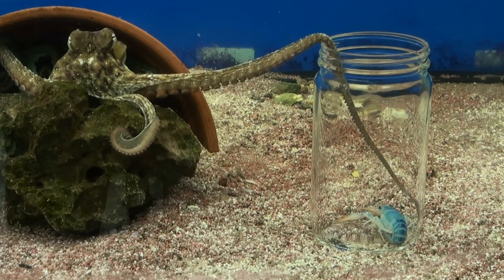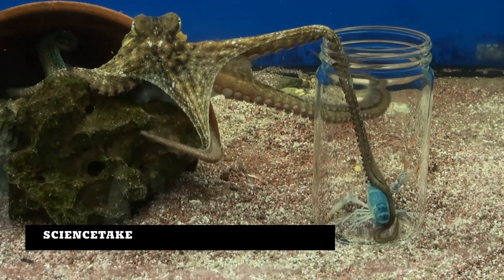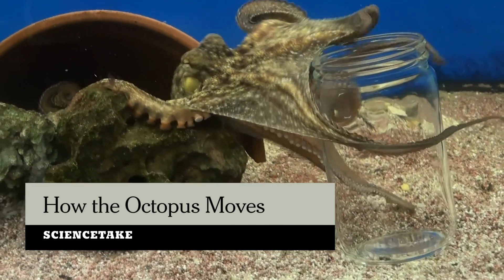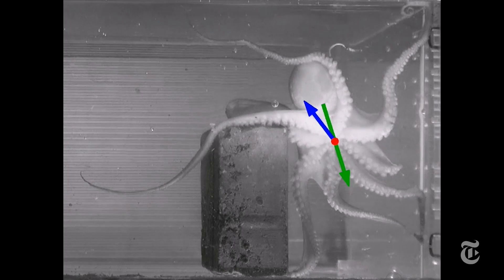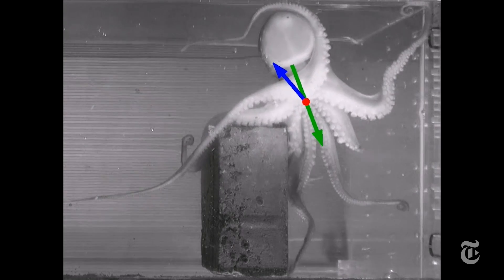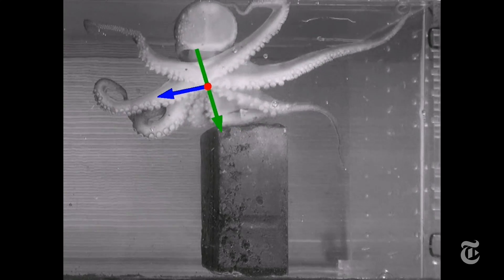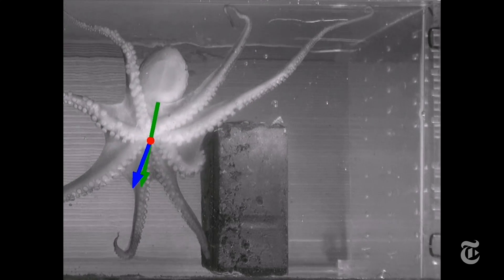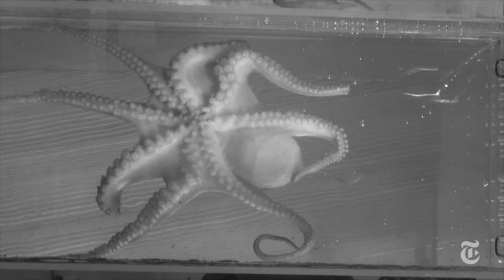How the Octopus Moves | ScienceTake | The New York Times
How does an octopus control eight highly flexible and independent arms so well?